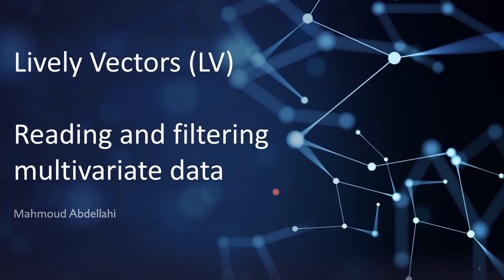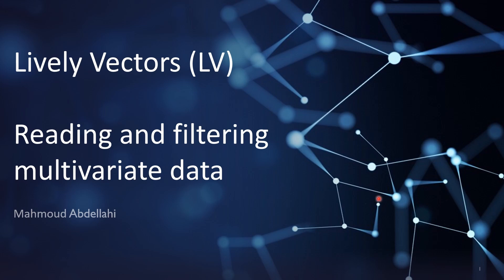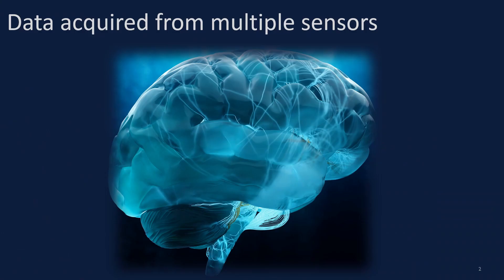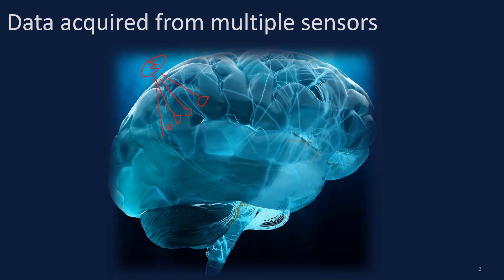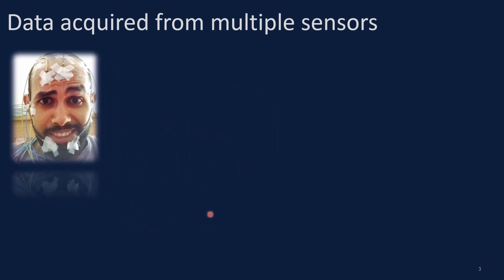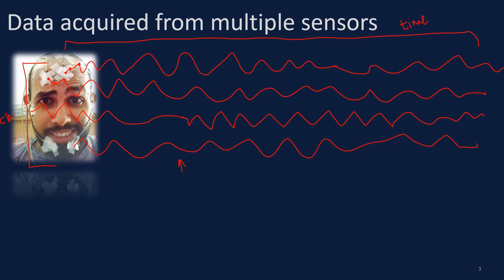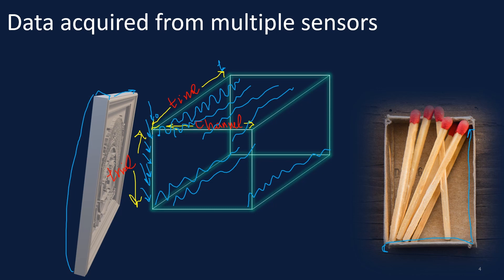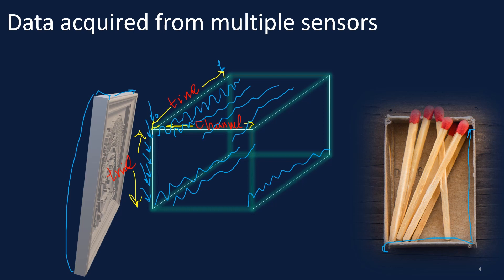EEG data visualisation, Ep. 1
This is part of a full course on EEG signals and multivariate data analysis.
In this video we start by looking at EEG data and how we will visualise it. We will be using a matlab package called Lively Vectors (LV) for our analyses.

00:00 - Introduction
02:25 - EEG data
05:33 - EEG example
10:21 - Data visualisation